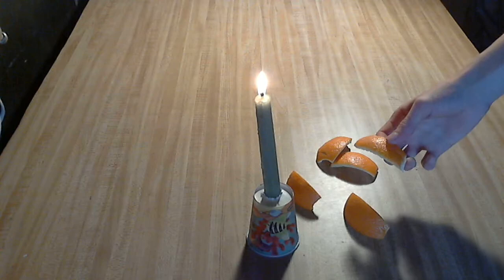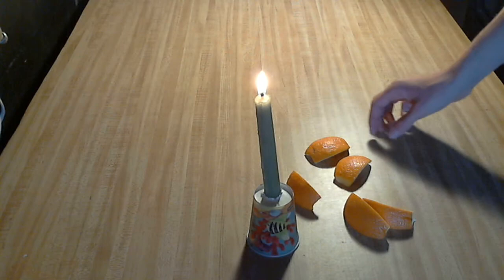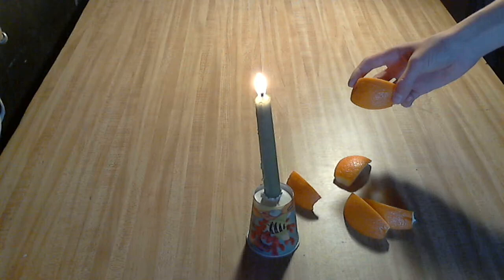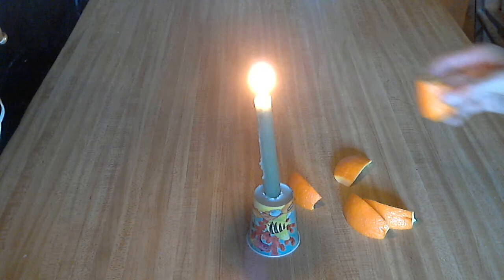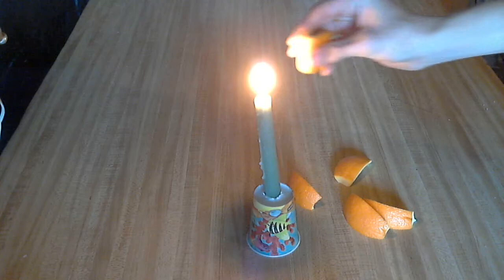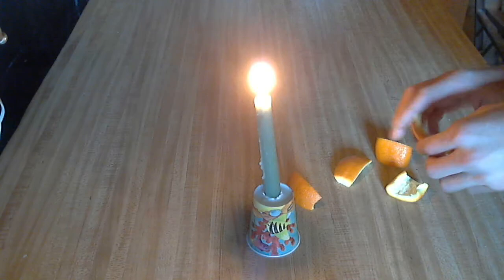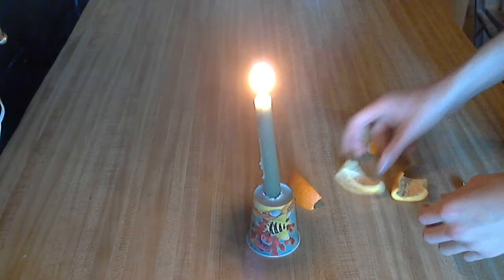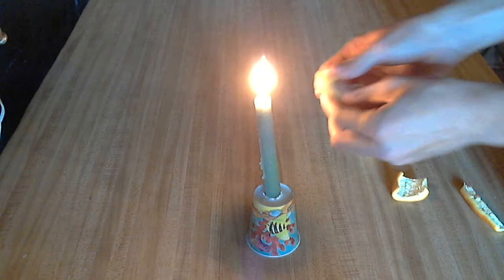Orange Flame Thrower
Today I'll show you how to make a flame thrower out of old orange peels.
-Whynabile